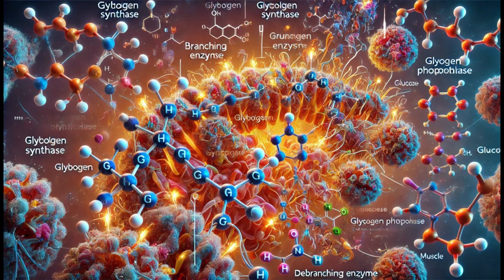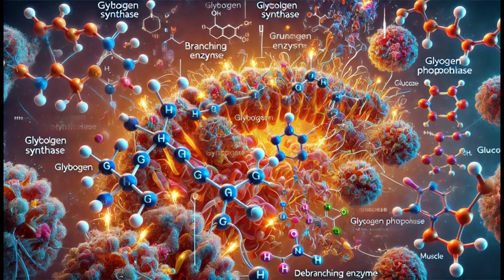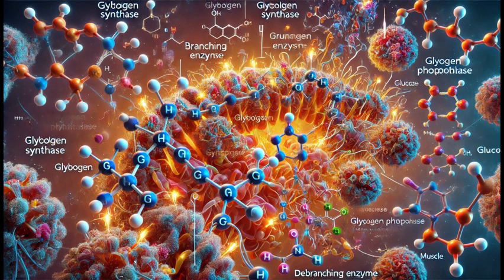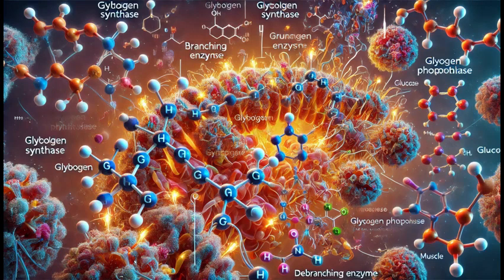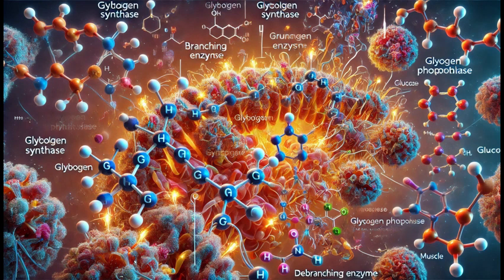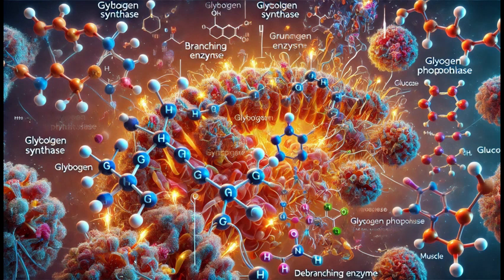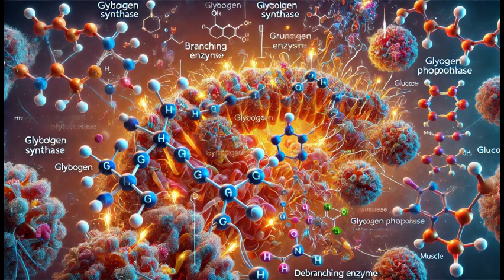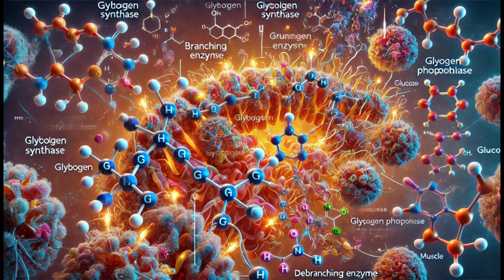Unit 2 - Glycogen synthesis and breakdown